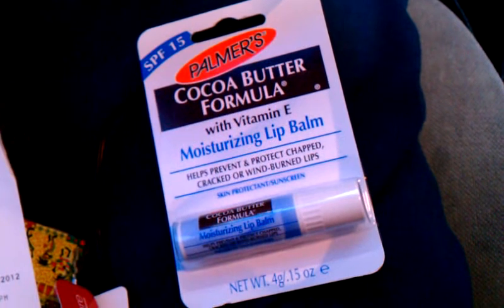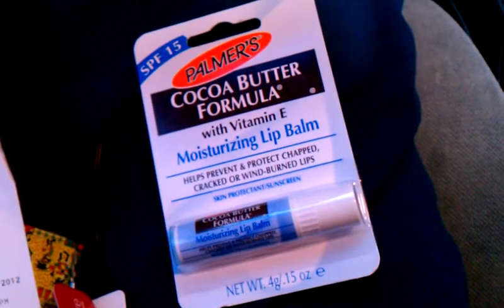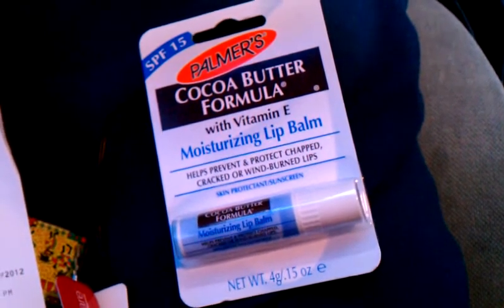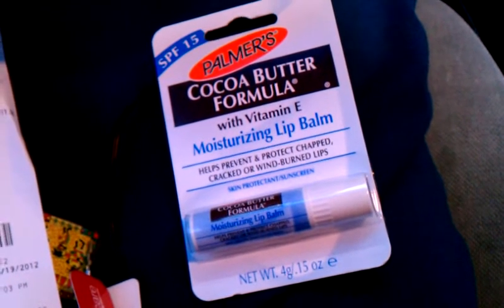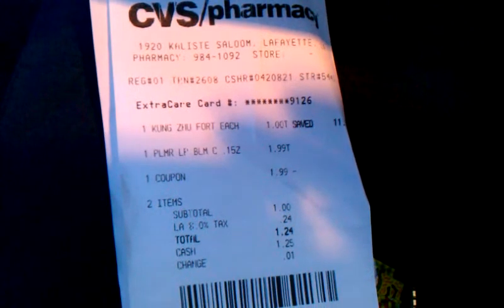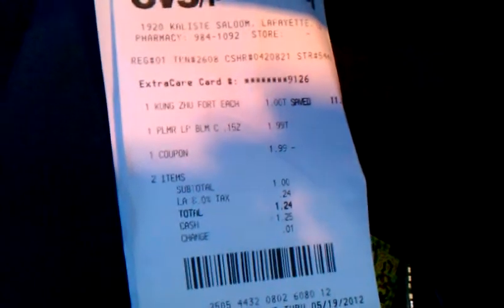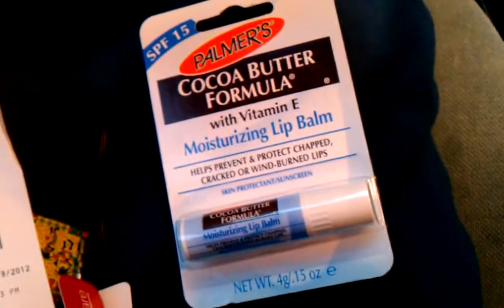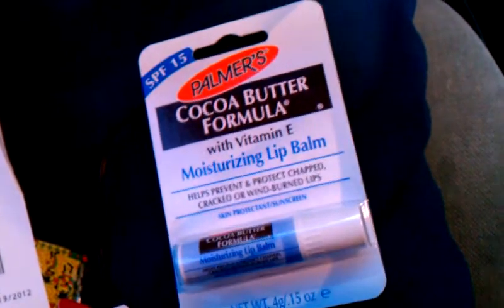Another way to use palmers coupon.Free